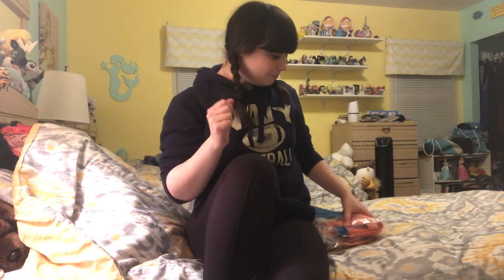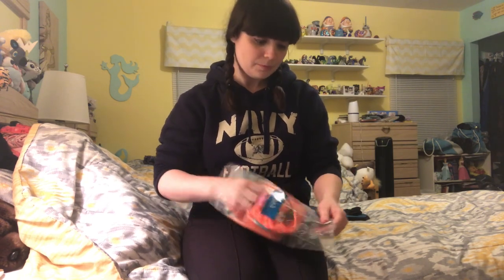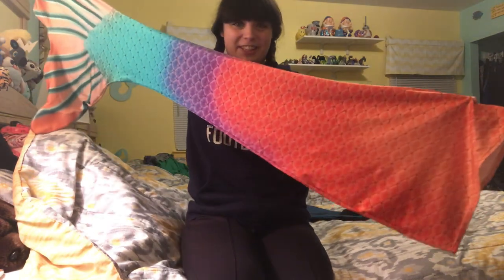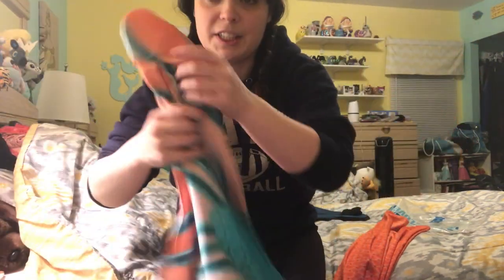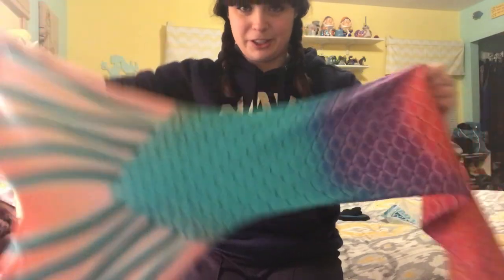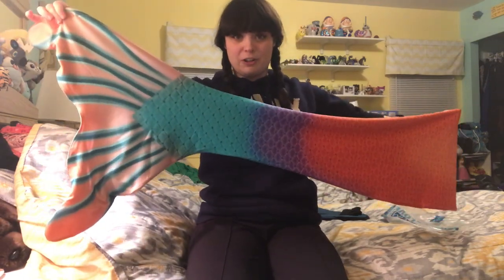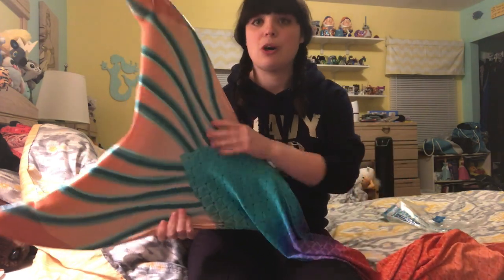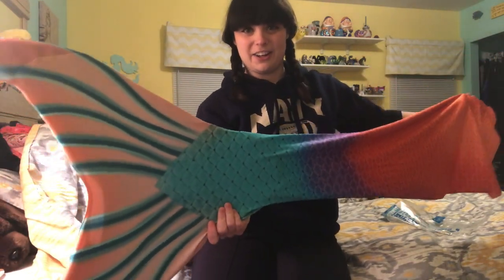Fin Fun Mermaid CUSTOM TAIL Review!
This is my first ever custom fabric tail! This one of a kind tail was designed for me by @designs_by_adrina on Instagram, inspired by my Mythic tail--my thumbnail photo doesn't do it justice! You can design your own tail on Fin Fun Mermaid's website and enjoy a unique mermaid tail that's exactly your style!